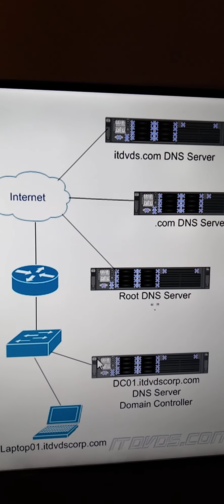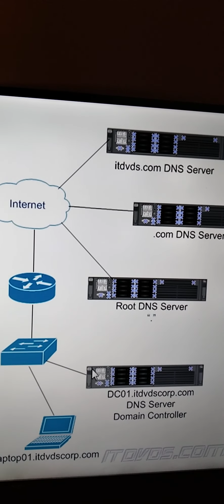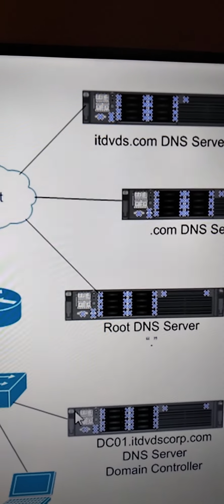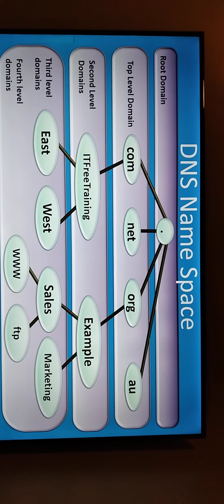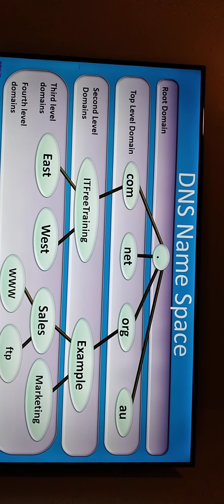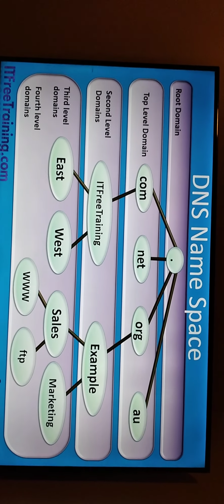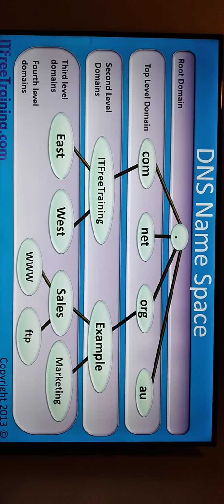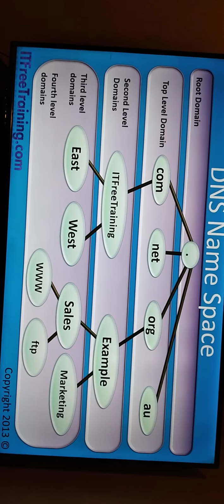♦️DNS | PT1| IN 5 MIN| CCNA³⁶⁵WK⁹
DNS stand for the domain name system& it is useful to convert the IP address into the readable system. It basically is useful  to store the data & link with the domain name &  the IP address when it is requested.

DNS are important because there is no requirement for remembering  the Internet Protocol address of large/long numbers of each website & host computer. The only thing we need to remember is esch domain name of each specific website as it saves the IP address of all the particular domain